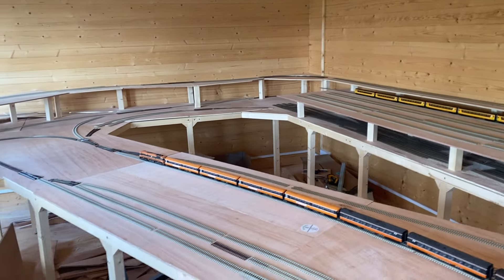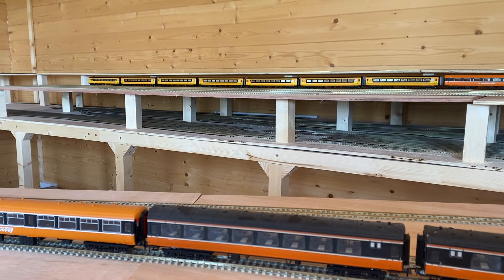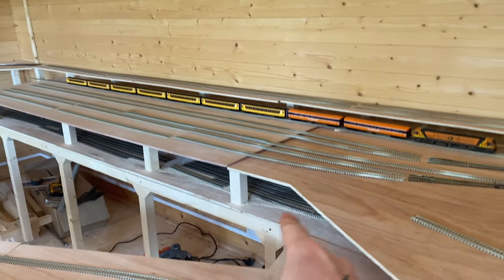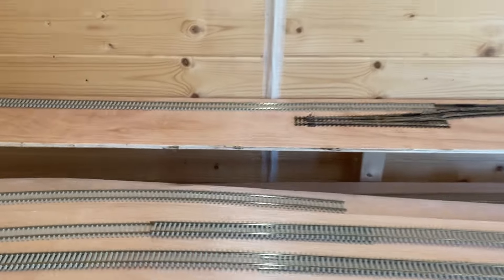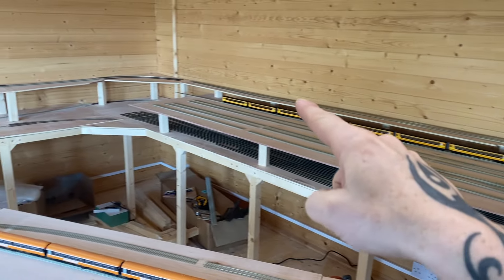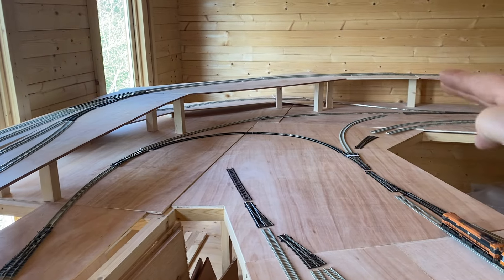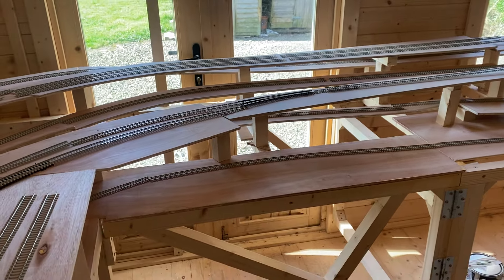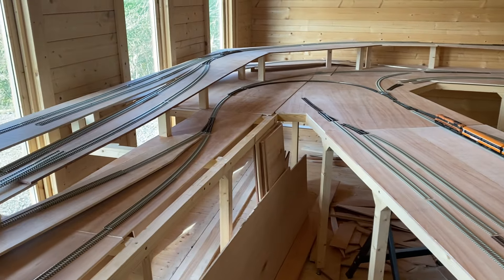Irish Model Railway | 02 Charobyn Layout Update March 2024 | Riverbank Railways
I've been busy this month. Took the plunge and started creating baseboards and mocking everything into position to test it will all fit and flow correctly. Also came up with an interesting solution for laterally wide, long baseboards without needing central pillars, to maximise track space - enjoy!